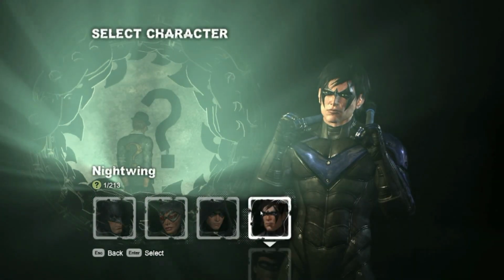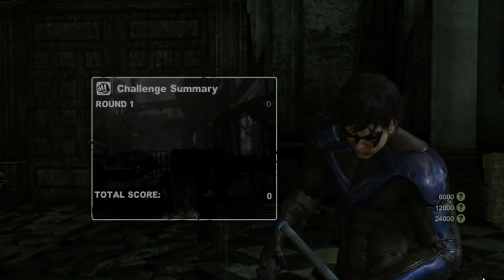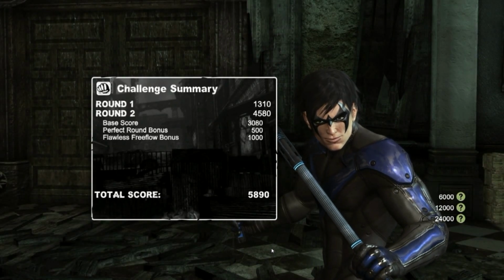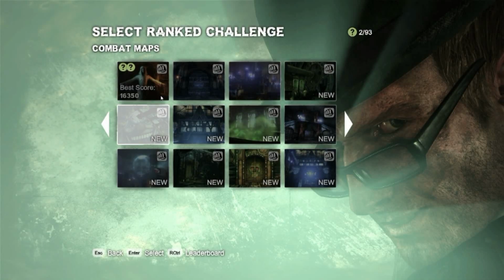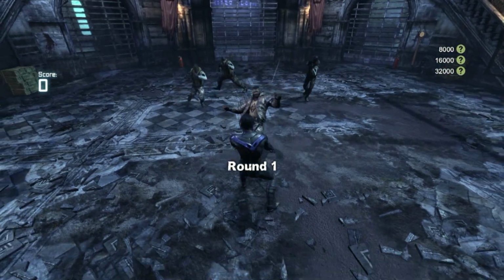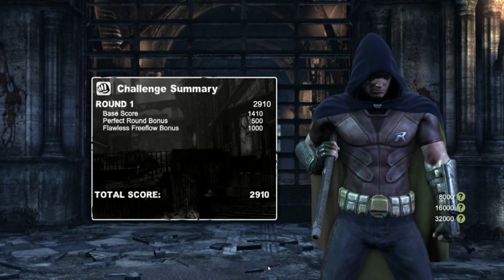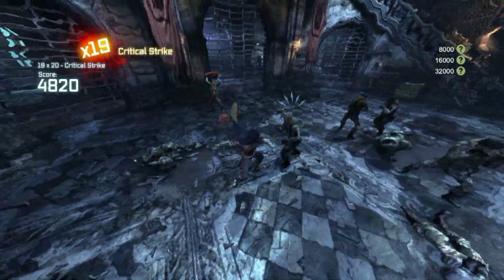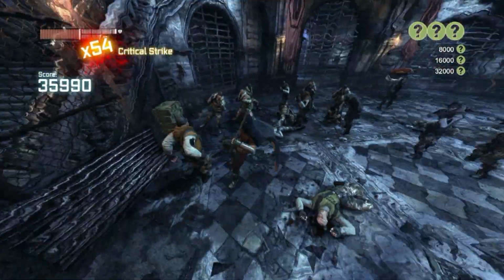Nightwing and Robin in Arkham City.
I cannot stress too much how hard it is to work full time and try and post videos on Youtube. This video took FAR to long to put up for what its worth. I had WAY to many technical issues with it. Either way check out Nightwing and Robin!